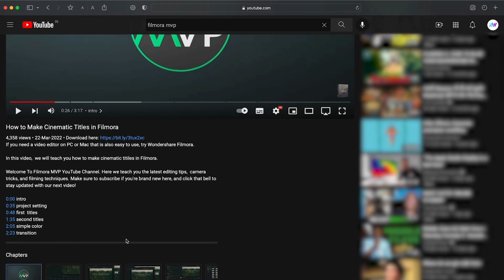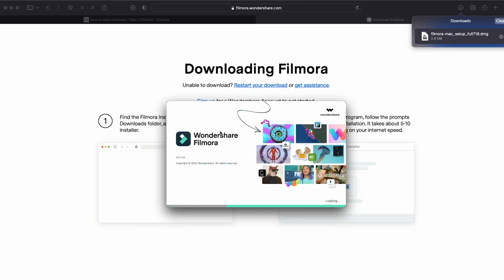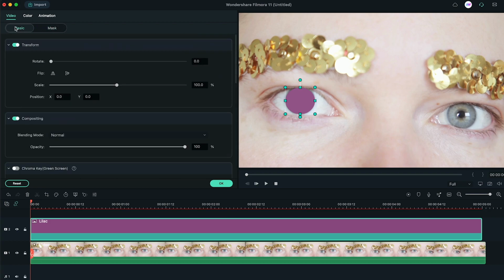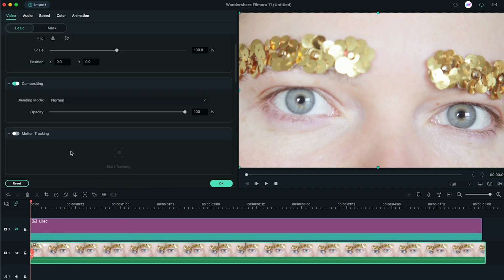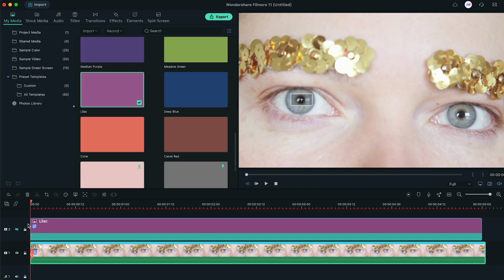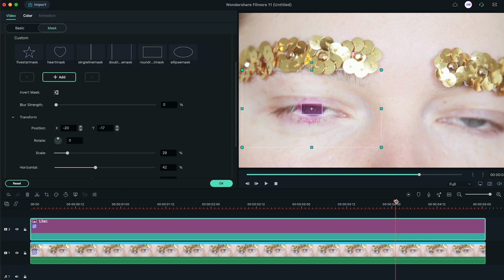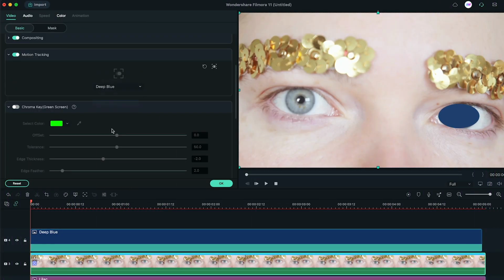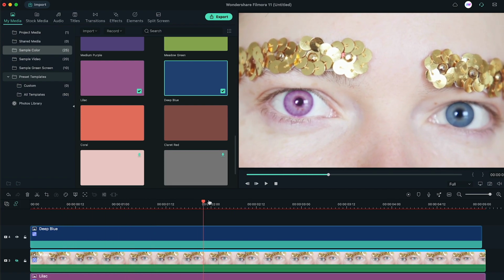How to Change Your Eye Color in Video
In this video,  we will teach you how to make a lyrics music video for free in Wondershare Filmora.

0:00 intro
0:30 download
1:00 add color to eye
1:35 motion tracking
2:05 reshape